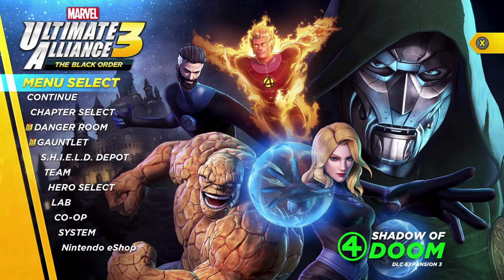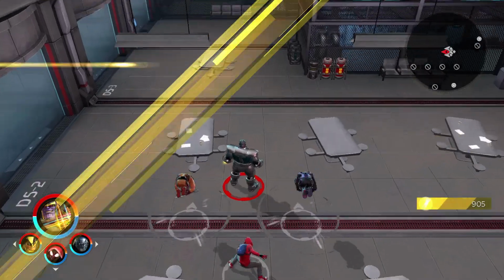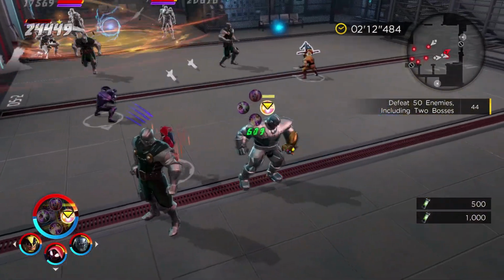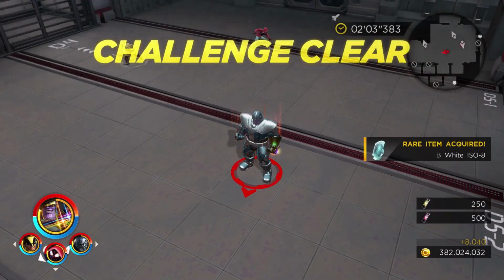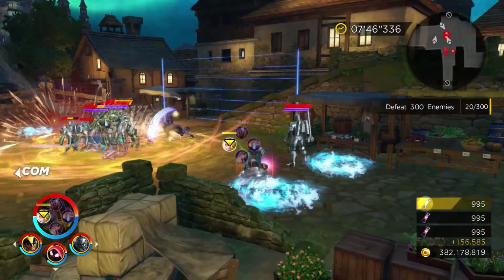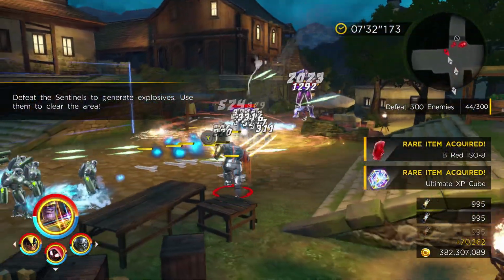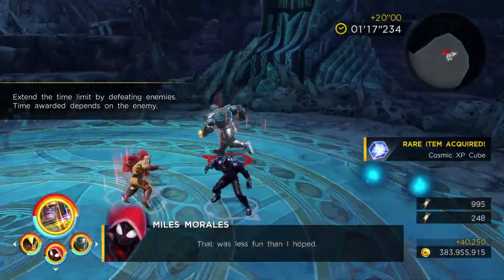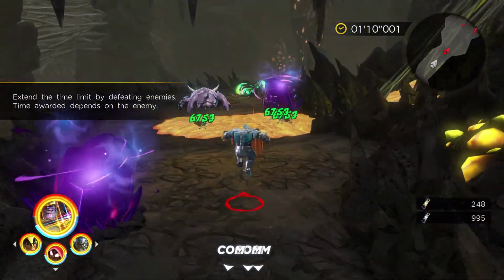Running the Gauntlet: Doomsday - Ultimate Alliance 3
We have arrived at the Phase Three gauntlets of the Shadow of Doom DLC. This means we are now face to face with some of the toughest challenges the game has to offer, starting with the Level 210 Doomsday gauntlet run.